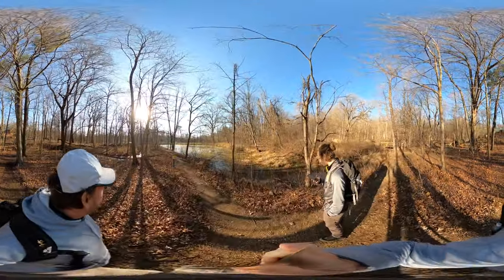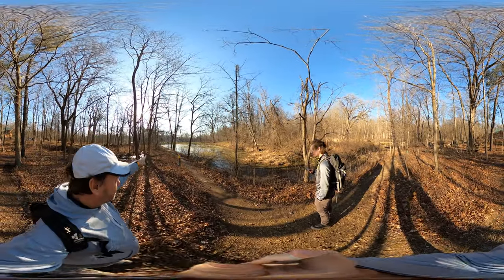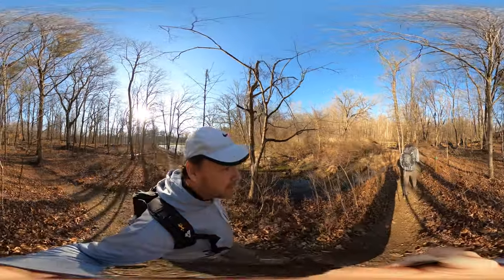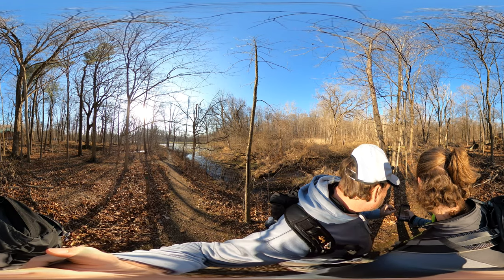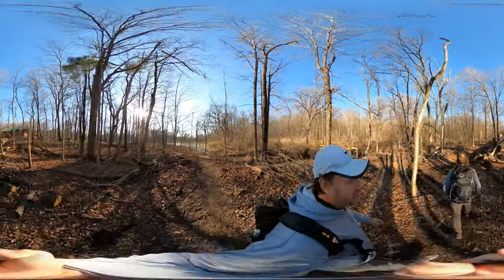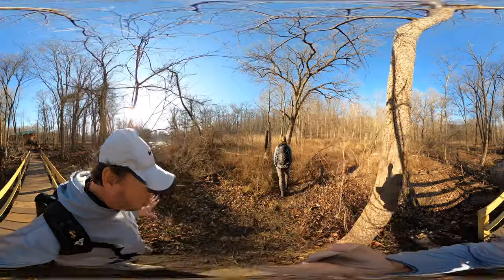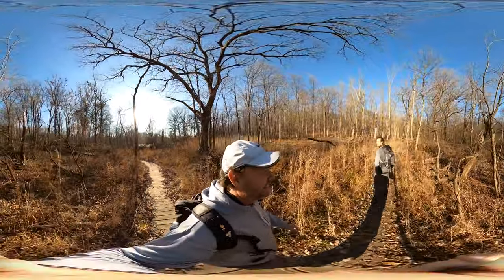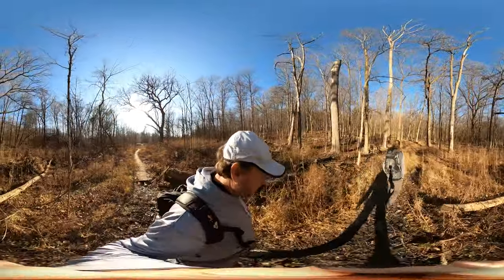Pilcher Park Nature Center, Joliet IL - Pilcher Statue (Hike360° VR Video)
We walked West toward the Pilcher Statue and the bridge over the stream. After that? We get seriously lost while still in sight of the Nature Center Building. The problem that we found was that there are too many trails and the map doesn't help.